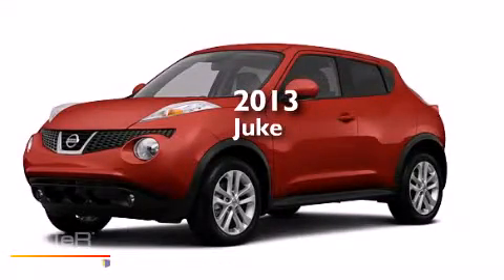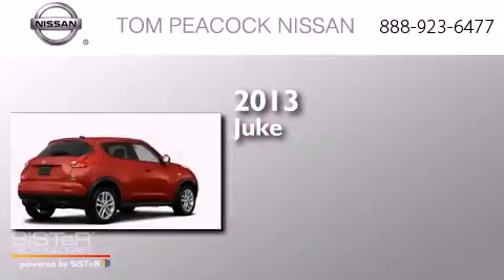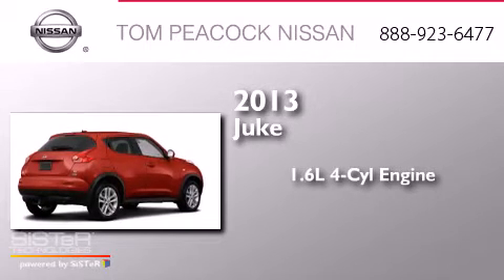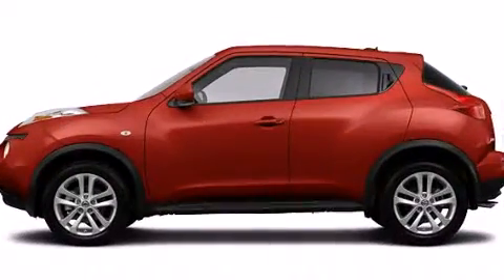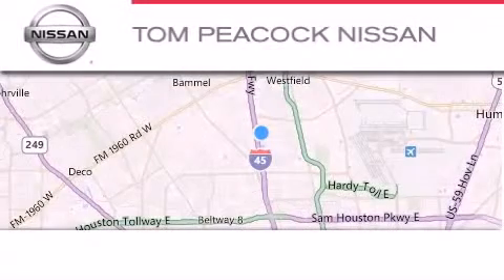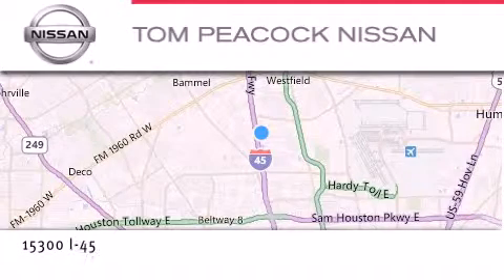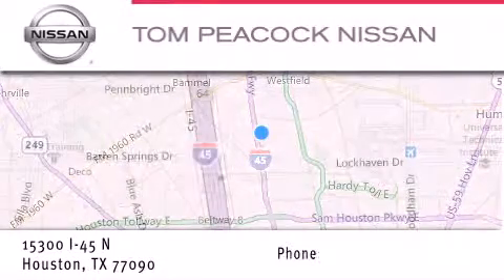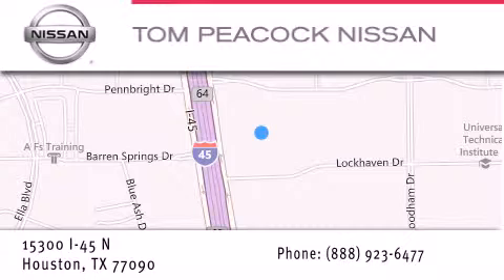2013 Nissan JUKE Houston TX 77090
We have been honored to serve the Houston TX area , we promise that your experience at our dealership will exceed your expectations ! Year : 2013 Make : Nissan Model : JUKE Engine : 1.6L 4 Cyl. Turbocharged Trans . : Cont. Variable Trans. Exterior : Cayenne Red Miles : 5 Stock : N32049 Tom Peacock Nissan 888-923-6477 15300 I-45 North Houston , TX 77090